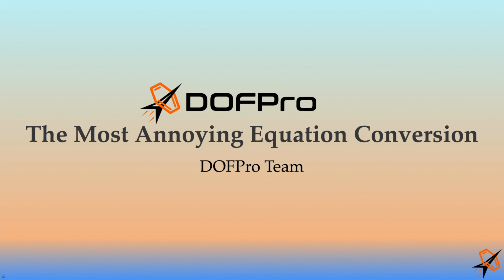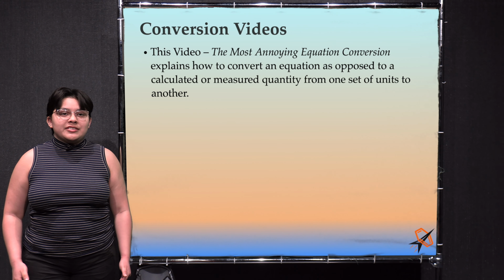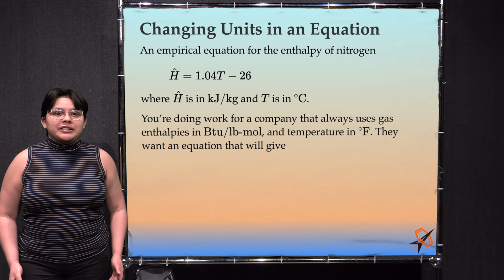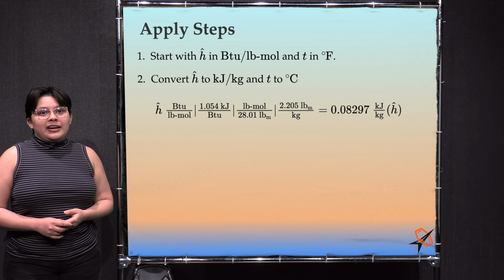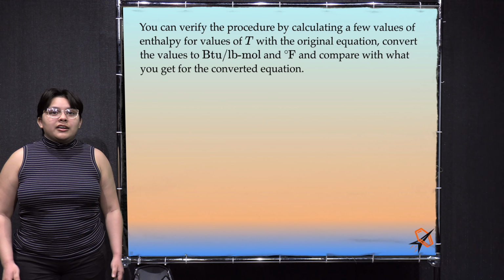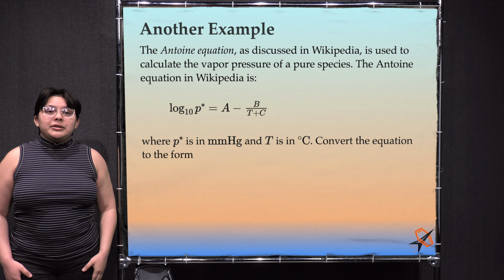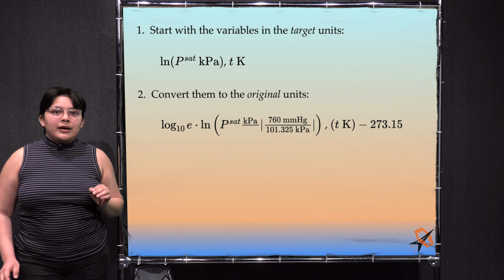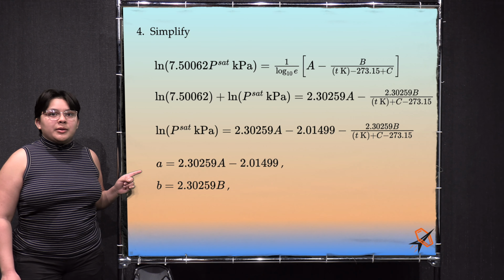The Most Annoying Equation Conversion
This video explores conversion of equations with dimensions. The *DOFPro.org/CTP* video series explains the basics of _Chemical Engineering_ and _Thermodynamics_ .
This video's web-page link with definitions and additional links and/or information is